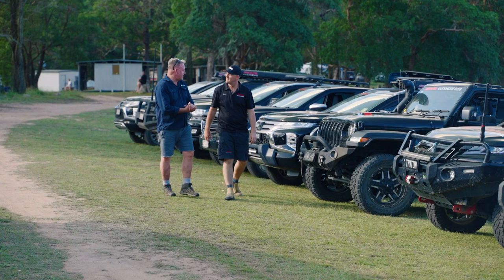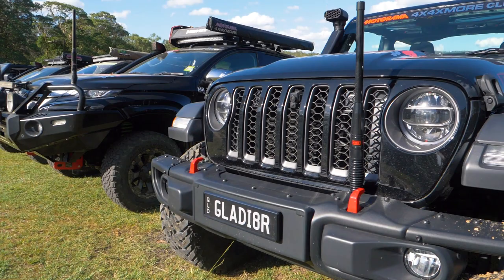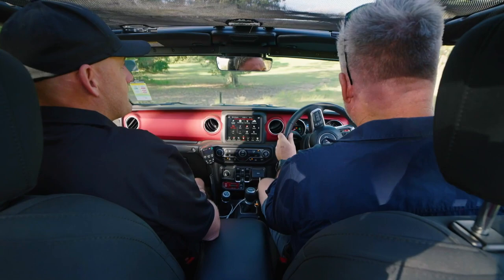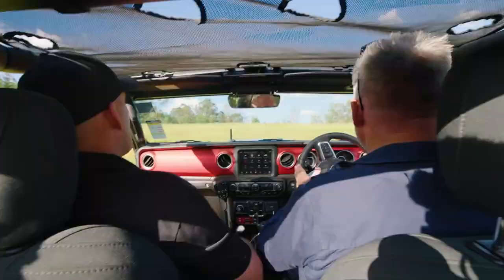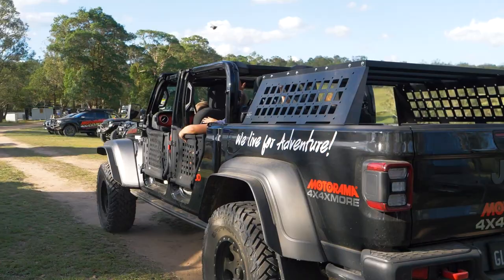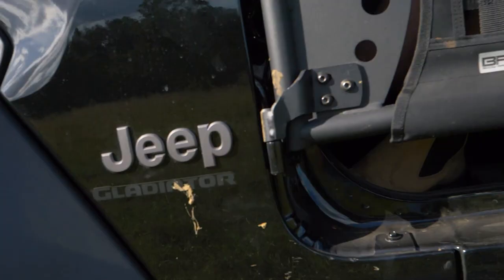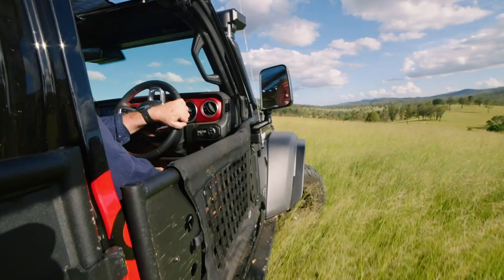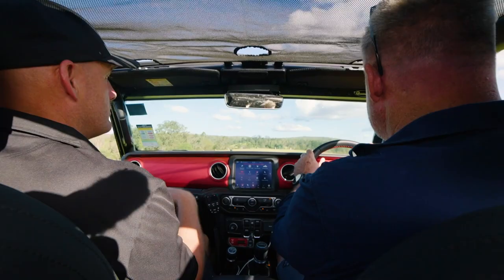Meet 'Maverick' | Fully Fitted Jeep Gladiator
The team at Motorama Jeep has fully decked out a Jeep Gladiator and named it 'Maverick'. Let's have a look!